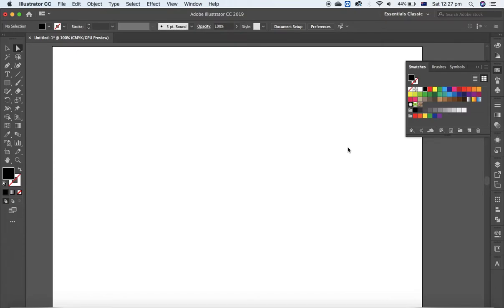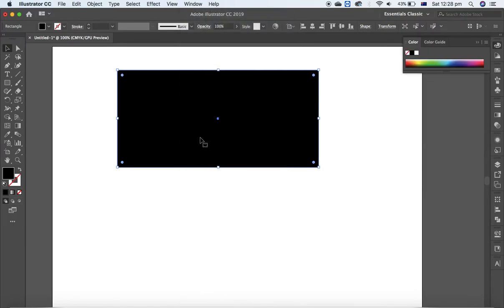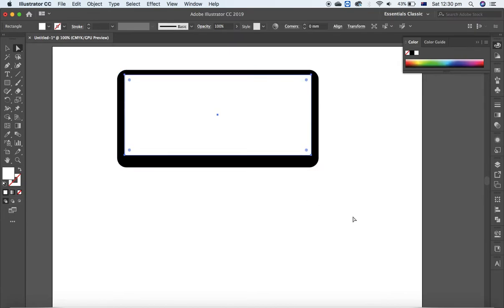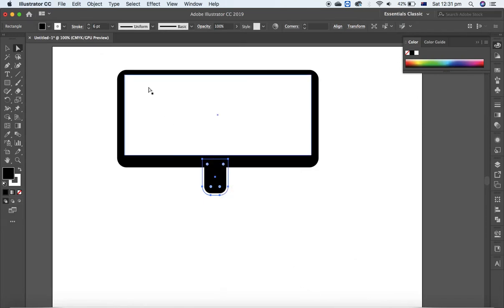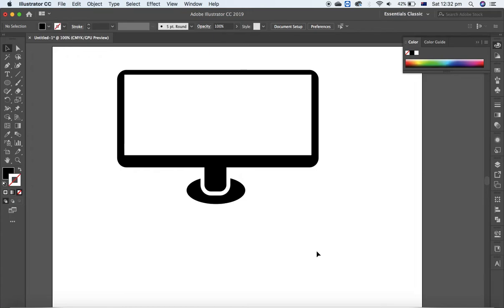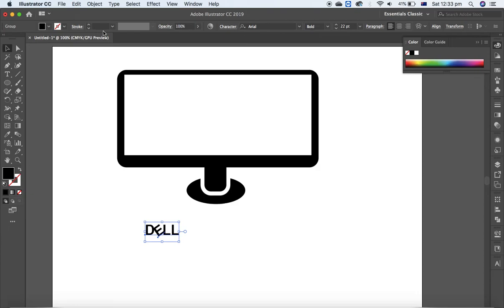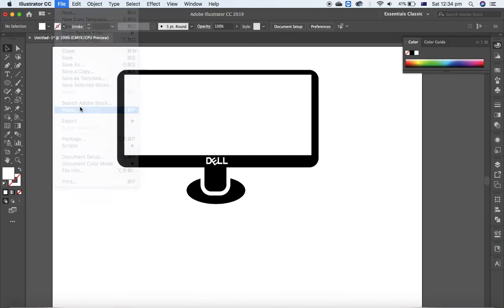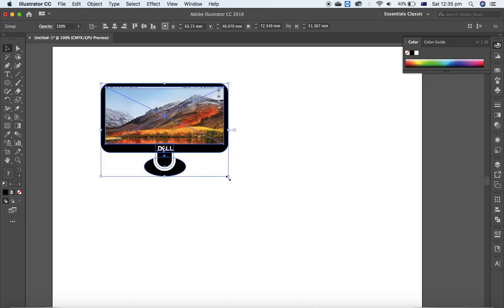Monitor design Adobe Illustrator | Vector Monitor design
Monitor design Adobe Illustrator | Vector based Monitor design.
Also know the basic guide to use
rectangle , ellipse tool
apply stroke, fill color
change border radius in adobe Illustrator CC 2019